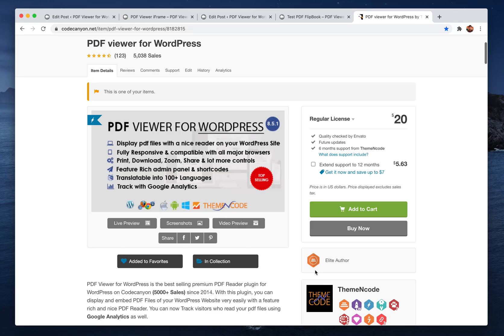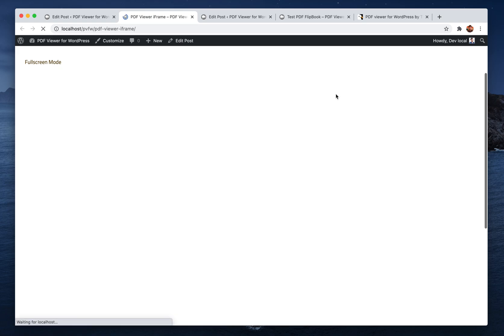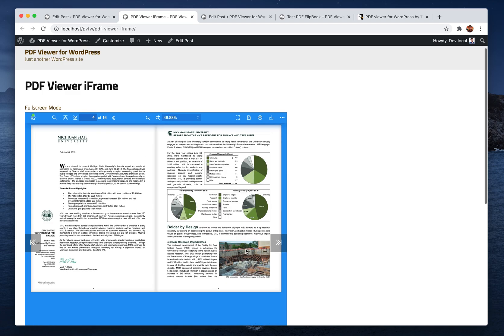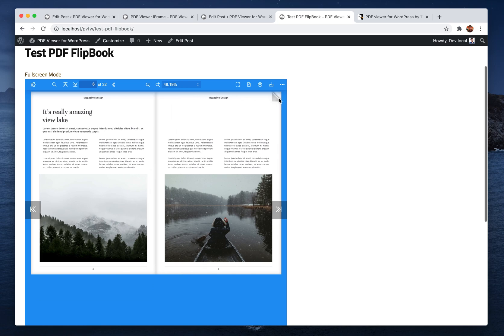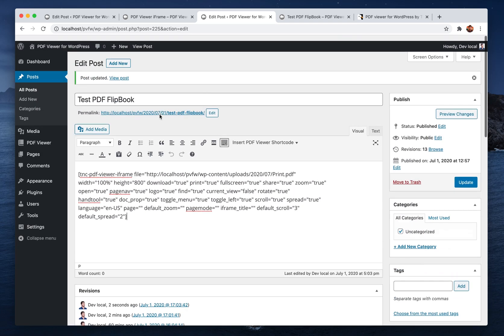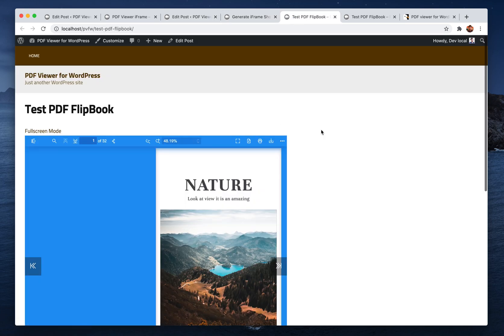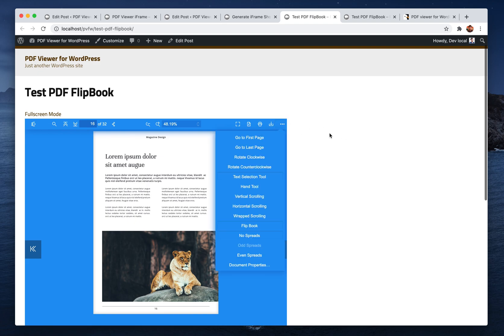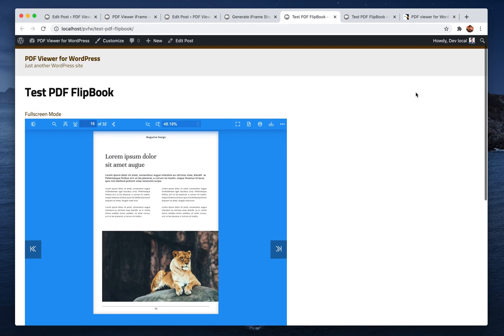pdf viewer for wordpress with FlipBook - How to set it up?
with version 9.0 of PDF Viewer for WordPress, We've included a new FlipBook Feature, This video describes how you can set it up!